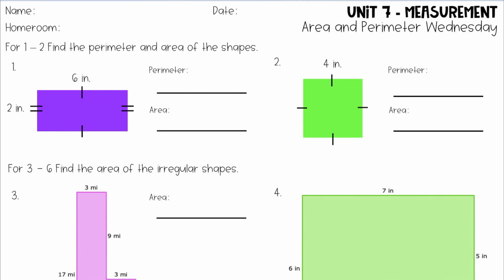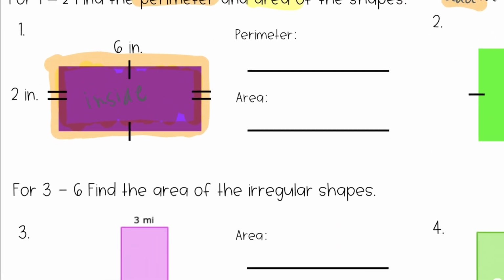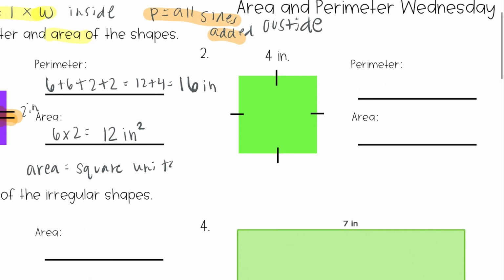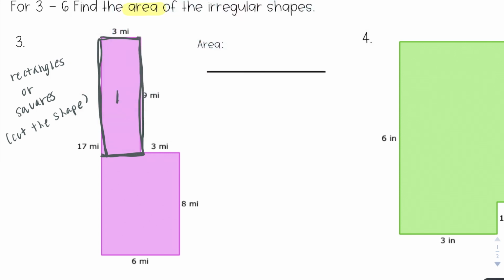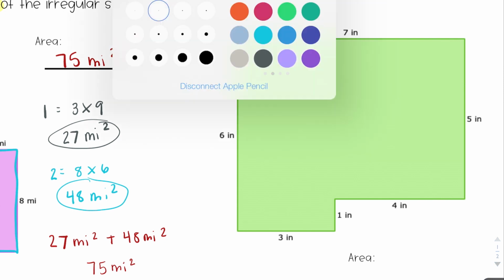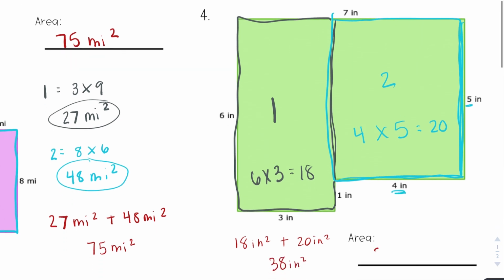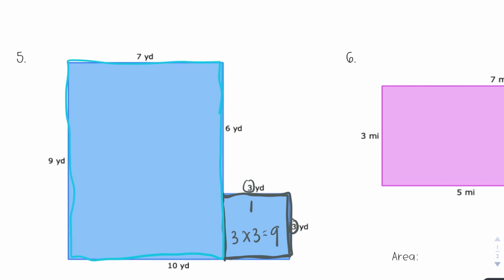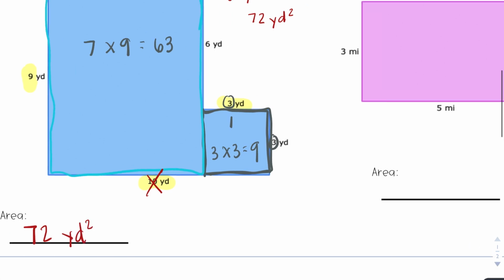DCES Nealy - Daily Math Lesson 3 - 18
Today we talk all about area and perimeter (: